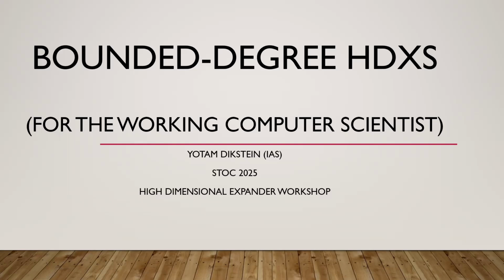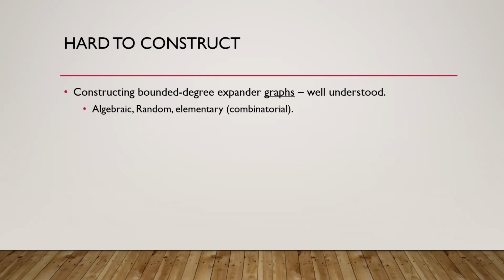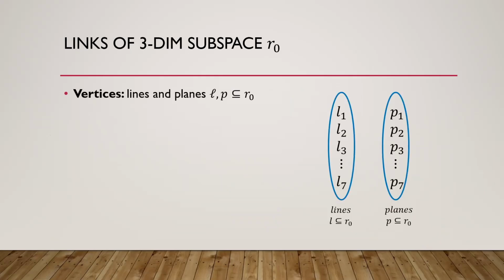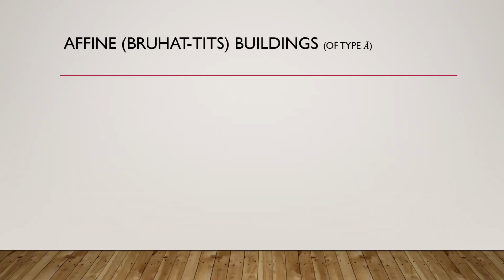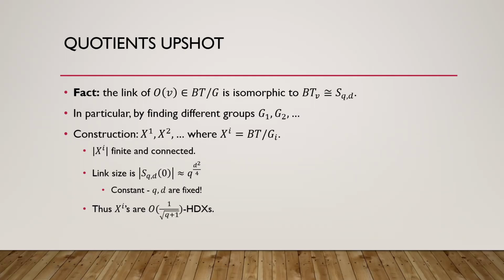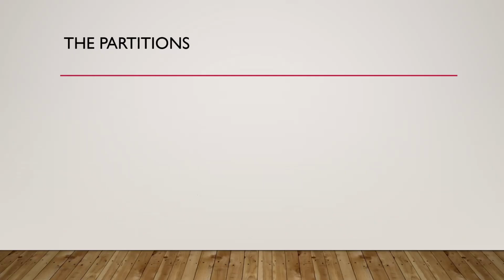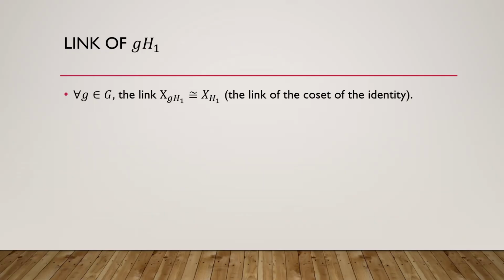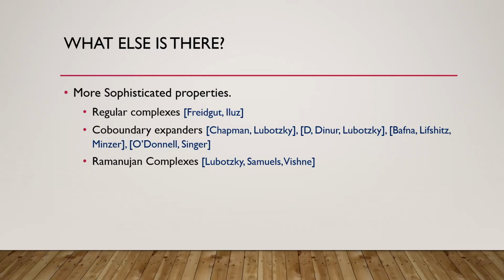Bounded-Degree HDX Constructions (for the Working Computer Scientist)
Speaker: Yotam Dikstein

Abstract: The goal of this talk is to survey two of the main constructions of bounded-degree high-dimensional expanders: quotients of Bruhat-Tits buildings and coset complexes. I will describe how these complexes are constructed at a very high level. Additionally, I will discuss some of their local and global properties. Even though these constructions are algebraic in nature, I will only assume very basic knowledge in group theory.